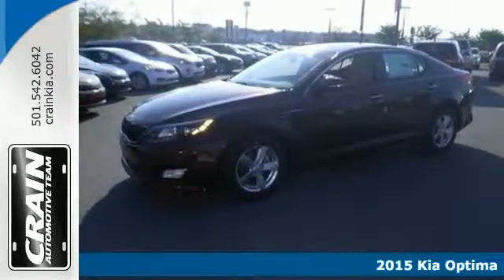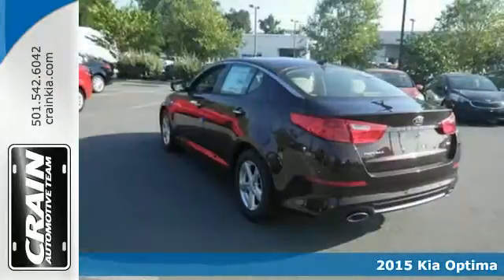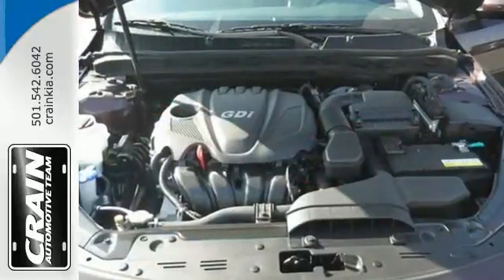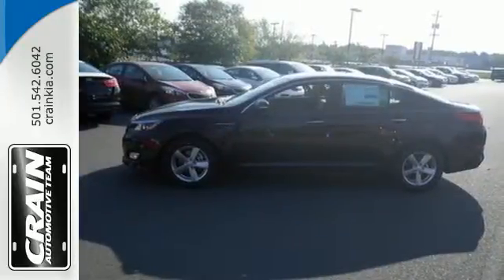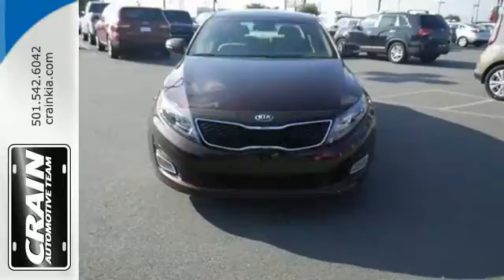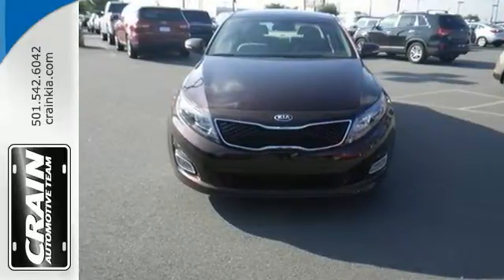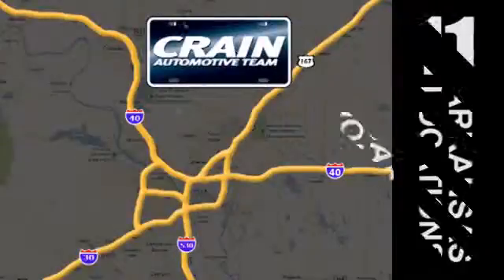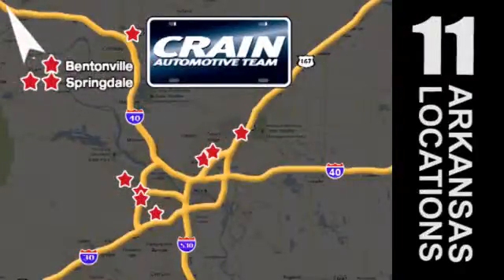2015 Kia Optima Sherwood AR Little Rock, AR 5KC9159 - SOLD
Year: 2015
Make: Kia
Model: Optima
Trim: LX STANDARD
Engine: 2.4L 4-Cyl Engine
Transmission: Automatic
Color: Dark Cherry
Interior: Beige
Stock #: 5KC9159
VIN: 5XXGM4A78FG488143
Crain Kia is pleased to be currently offering this 2015 Kia Optima LX with 0 miles. This Kia includes: CARPETED FLOOR MATS (PIO) *Note - For third party subscriptions or services, please contact the dealer for more information.* Why spend more money than you have to? This Kia Optima will help you keep the extra money you'd normally spend on gas. You can finally stop searching... You've found the one you've been looking for. The 2015 Kia exterior is finished in a breathtaking Dark Cherry, while being complemented by such a gorgeous Beige interior. This color combination is stunning and absolutely beautiful! Every new and pre-owned vehicle is backed by the Crain Commitment, including our 100% low price guarantee, a 100 hour love it or leave it exchange policy, and a 100 year 100,000 mile warranty. The Crain Team's Got 'Em!

Address:
5830 Warden Rd